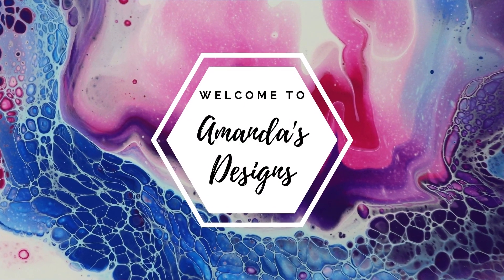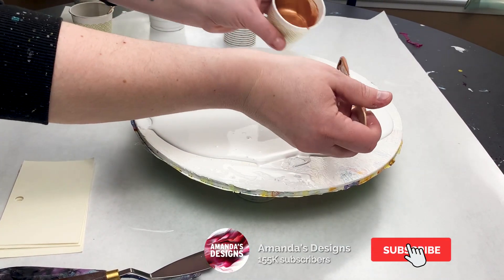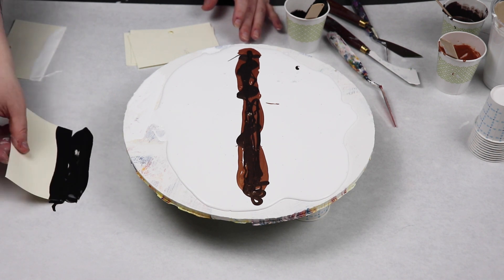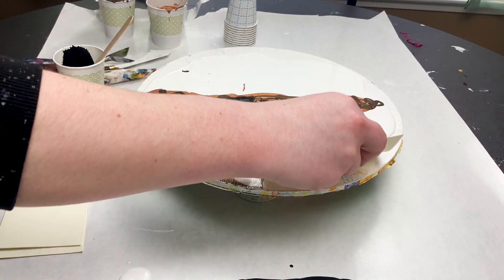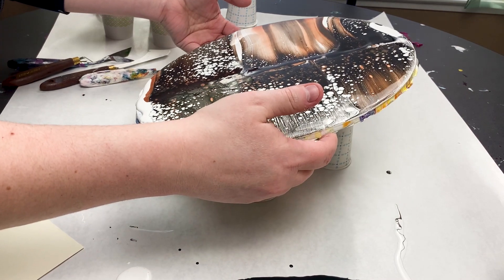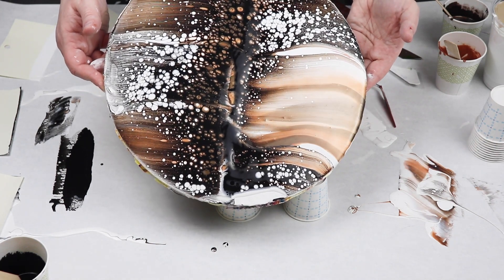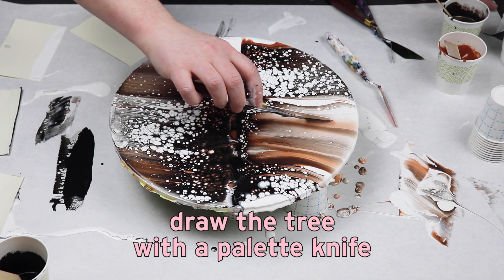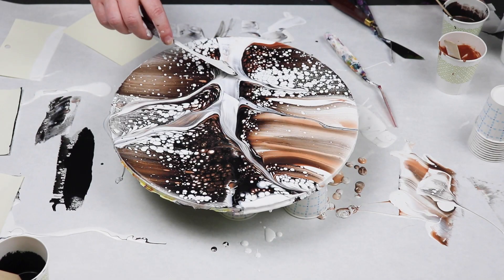(558) Magical Tree Swipe | Acrylic Painting Technique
Today I'm doing a tree swipe. I first tried this technique at the end of last year after being inspired by some artists on Facebook. I wanted to give this swipe technique another go, this time using some beautiful metallic colors. I really loved the way this tree swipe turned out.

I would love to know which color palette you preferred so make sure to check out the previous video!